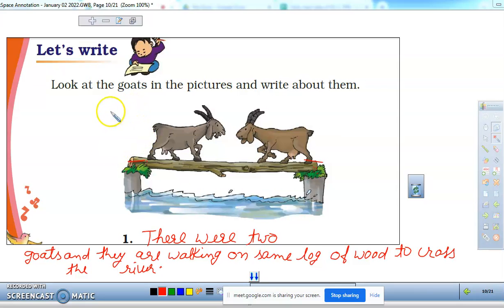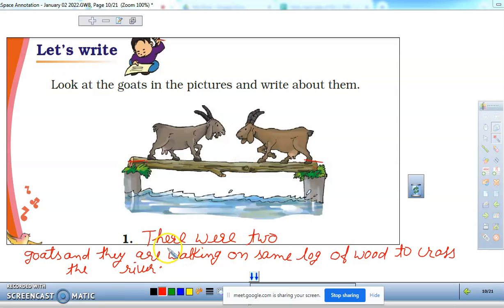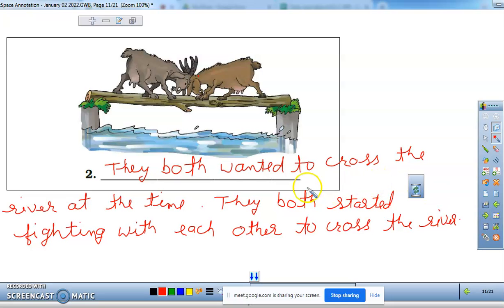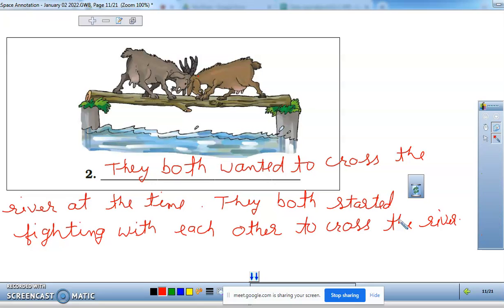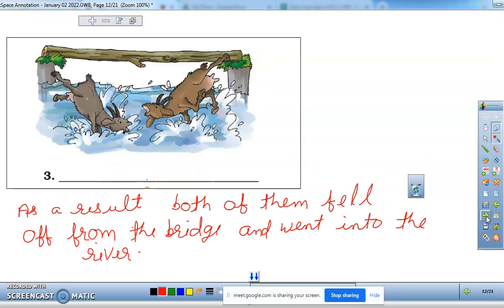CLASS 3 ENGLISH PICTURE COMPOSITION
THE SHIP OF THE DESERT CREATIVE WRITING